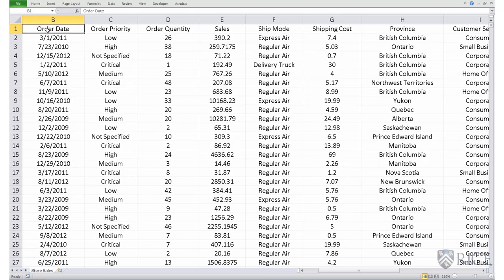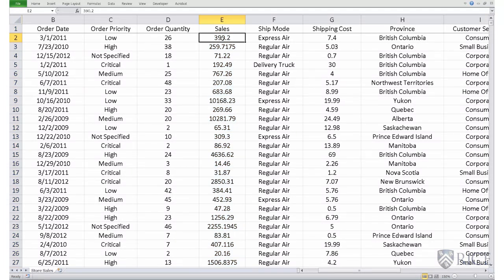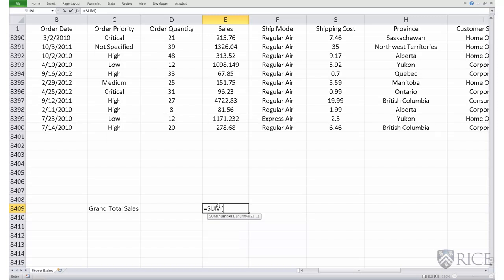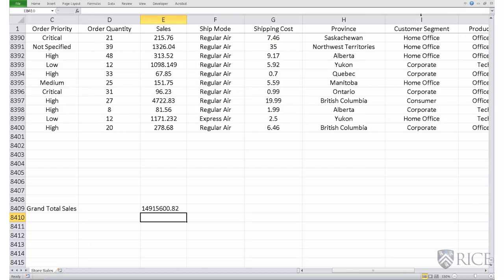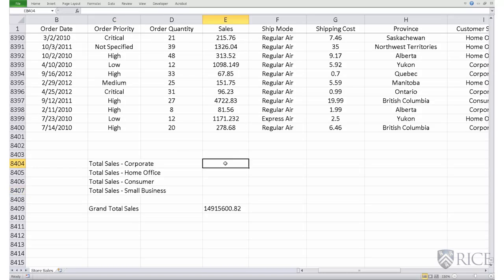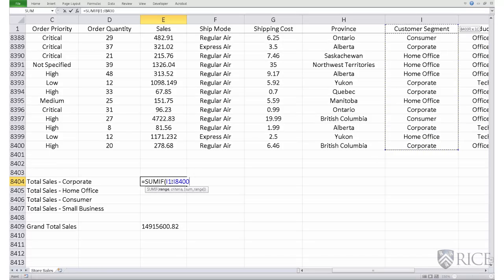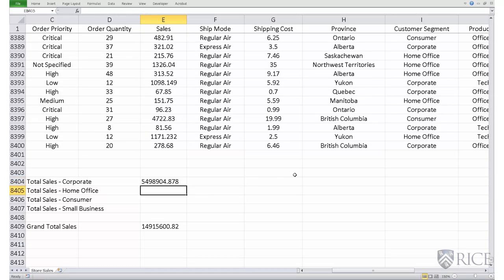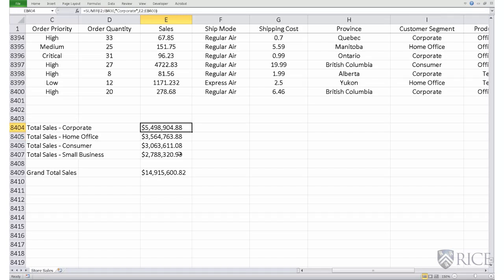Basic Functions in Excel - Introduction to Data Analysis Using Excel by Rice University #5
This video is part of an online course, Introduction to Data Analysis Using Excel by Rice University. This course takes you from basic operations to some of the more advanced functionality of Excel. to get access to the full course.

About this course:
The use of Excel is widespread in the industry. It is a very powerful data analysis tool and almost all big and small businesses use Excel in their day to day functioning. This is an introductory course in the use of Excel and is designed to give you a working knowledge of Excel with the aim of getting to use it for more advance topics in Business Statistics later. The course is designed keeping in mind two kinds of learners -  those who have very little functional knowledge of Excel and those who use Excel regularly but at a peripheral level and wish to enhance their skills. The course takes you from basic operations such as reading data into excel using various data formats, organizing and manipulating data, to some of the more advanced functionality of Excel. All along, Excel functionality is introduced using easy to understand examples which are demonstrated in a way that learners can become comfortable in understanding and applying them.